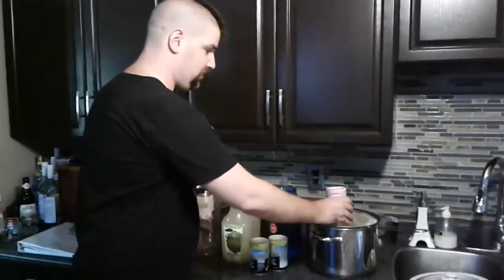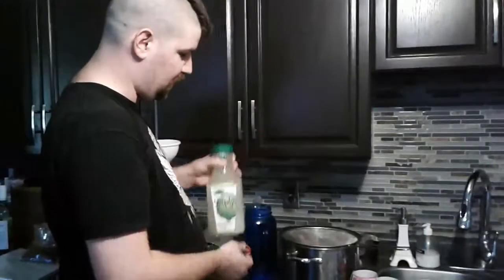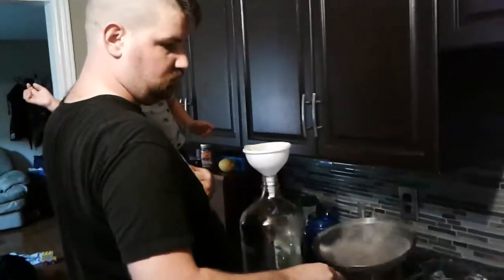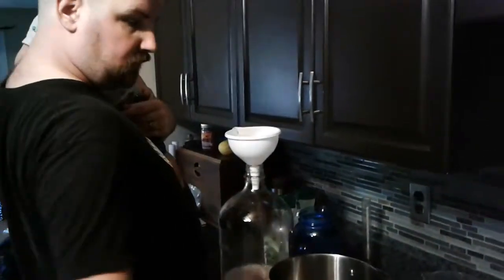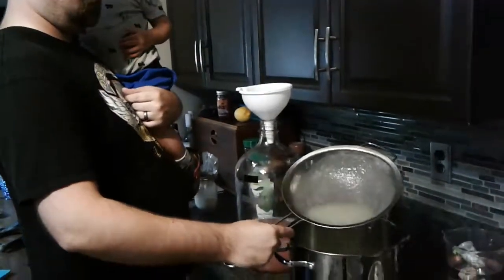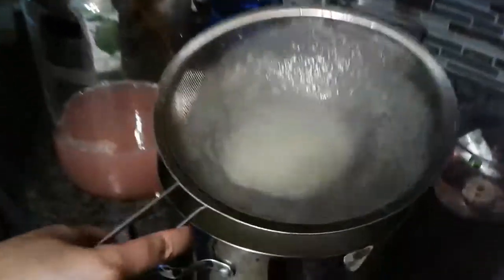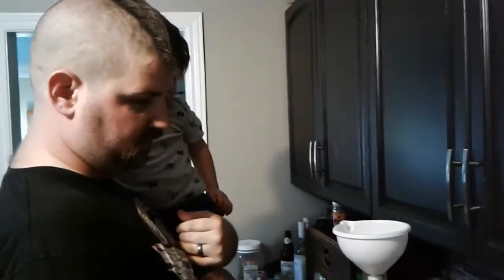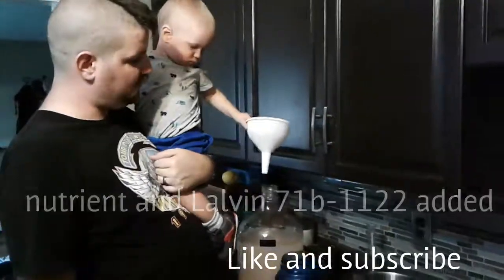Slightly hard lemonade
A quick recipe with what was on sale. Lemon lime cooler